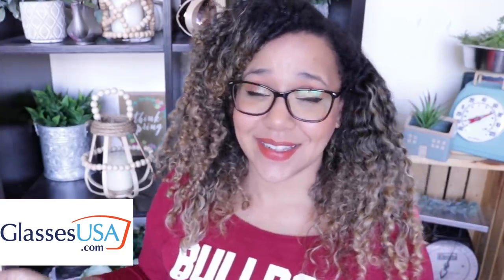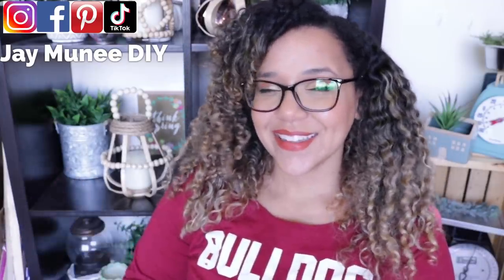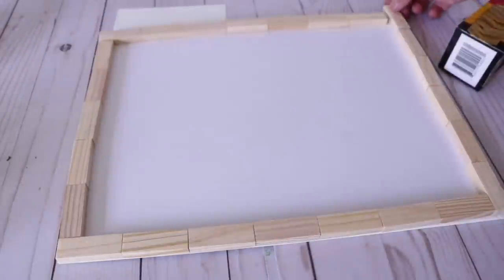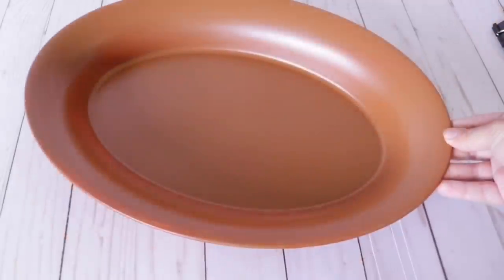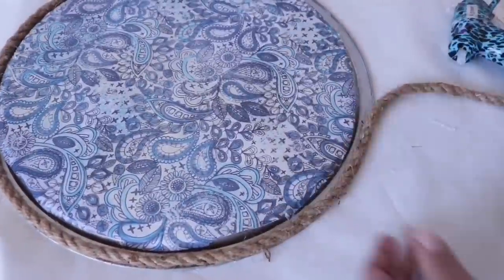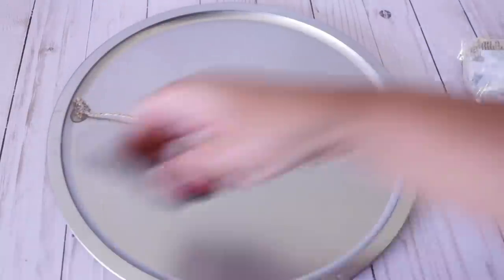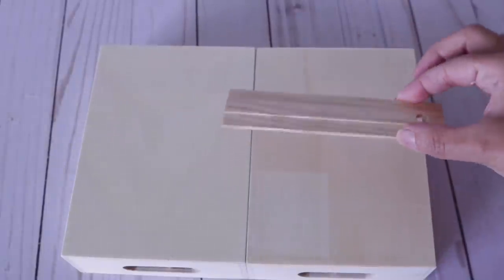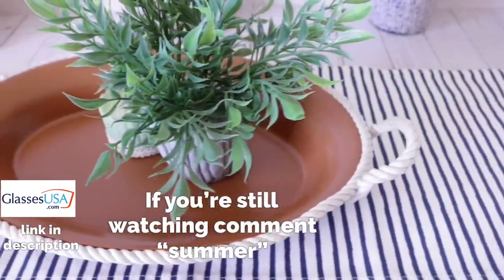DOLLAR Tree DIY BOHO Home Decor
Sharing these Dollar Tree Boho home decor pieces! Hope you love them :)